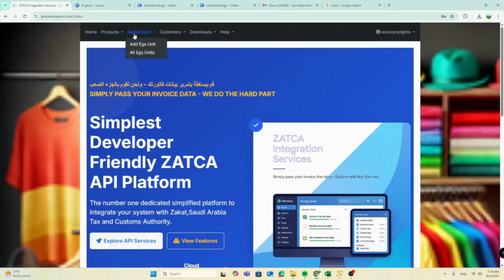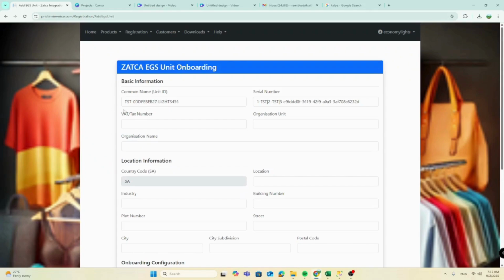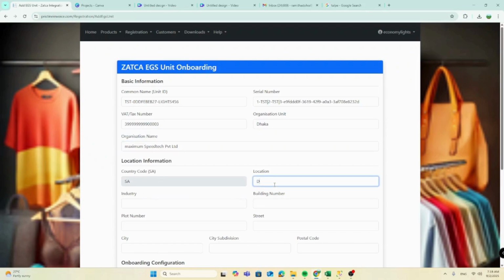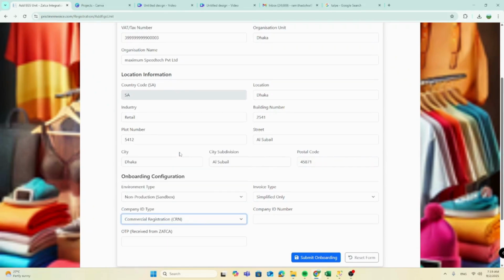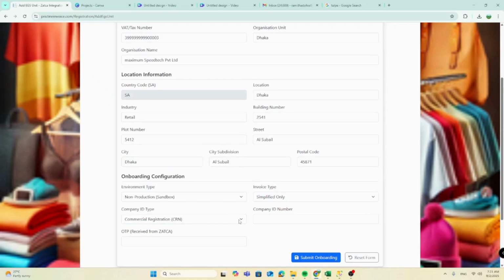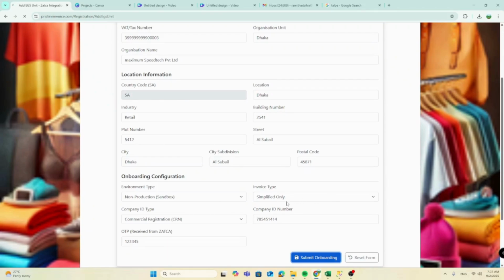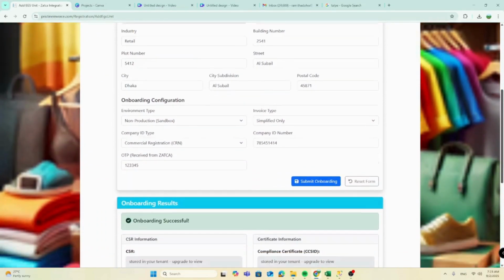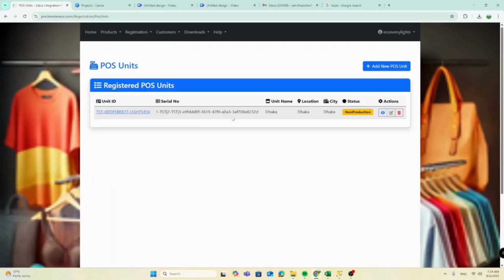Egs unit onboarding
This video Explains the process of Onboarding a new EGS unit through a User Interface